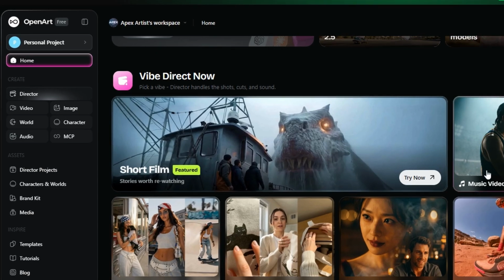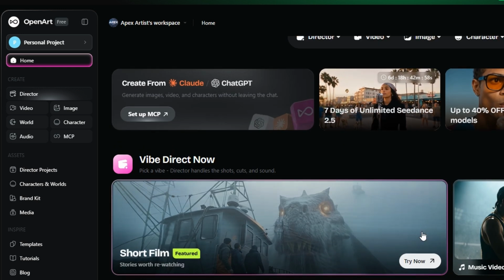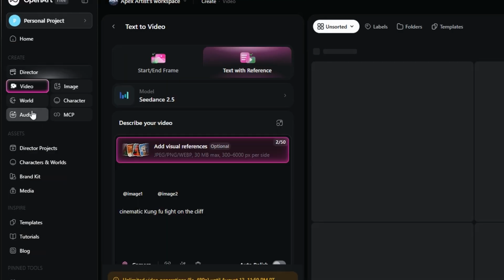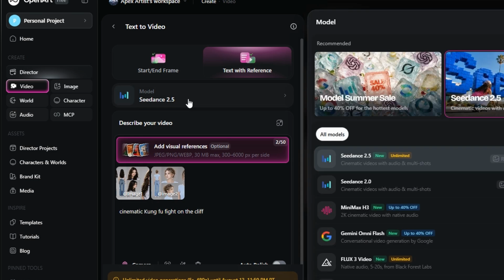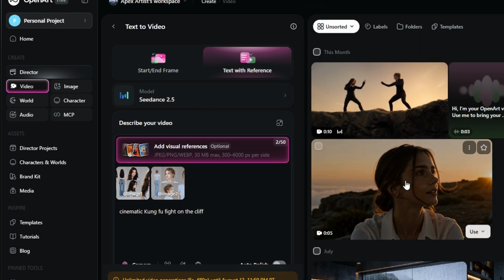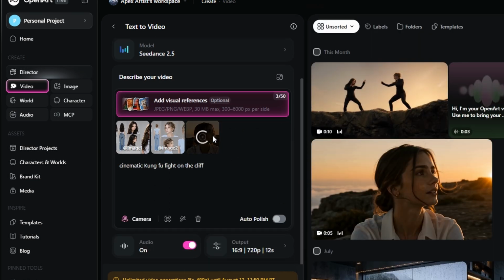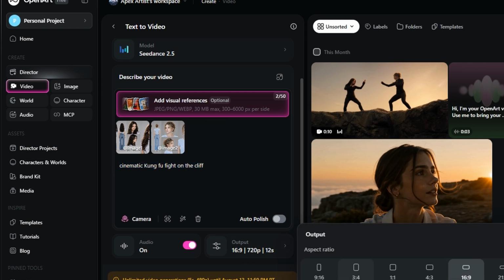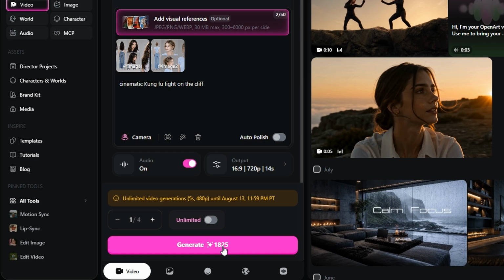Seedance 2.5 Realistic Hollywood Level Movie Making Test